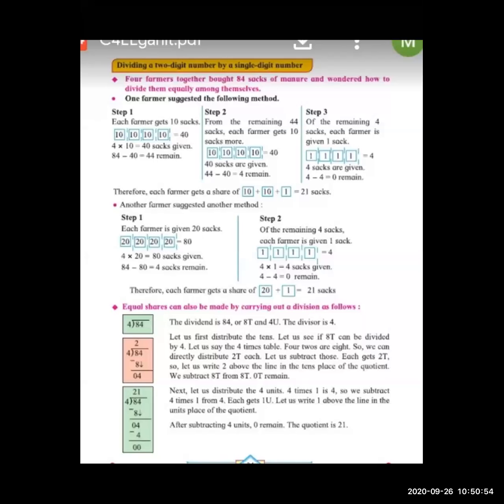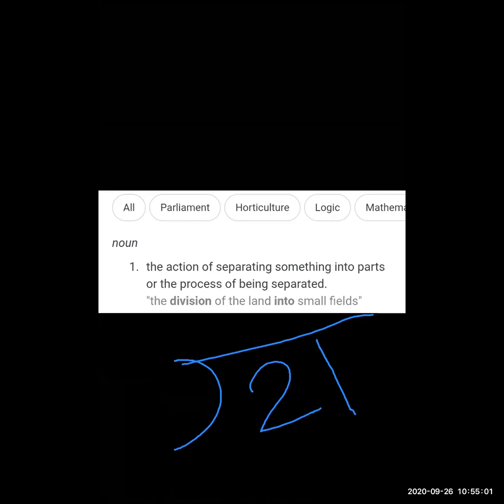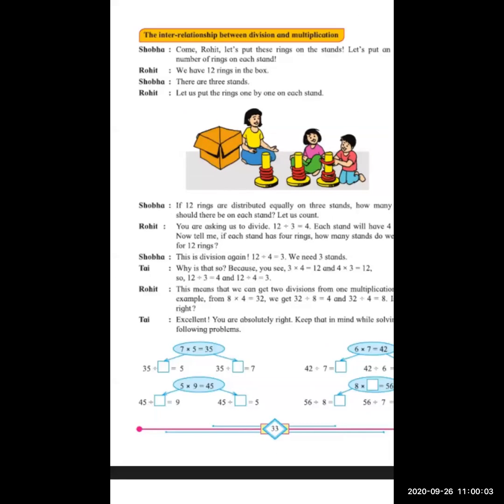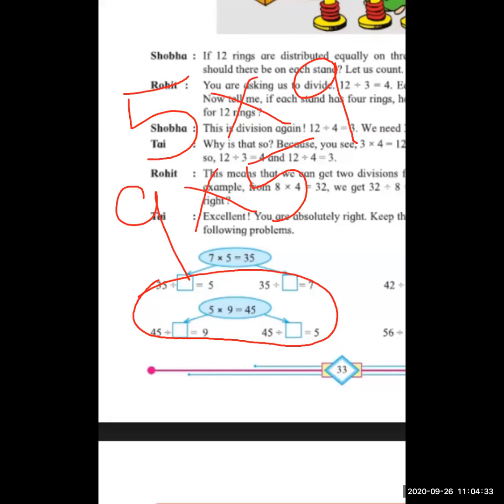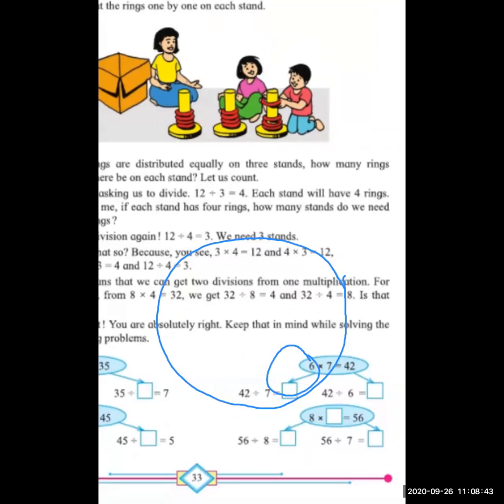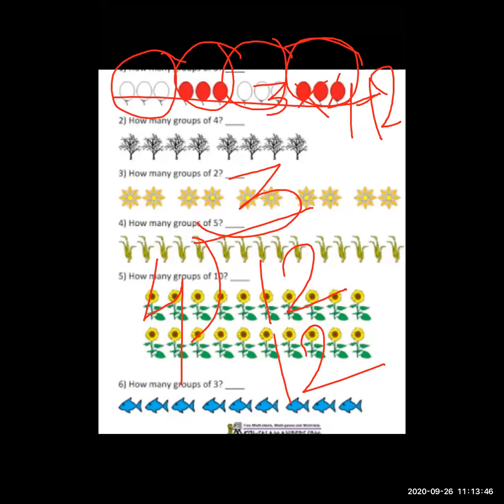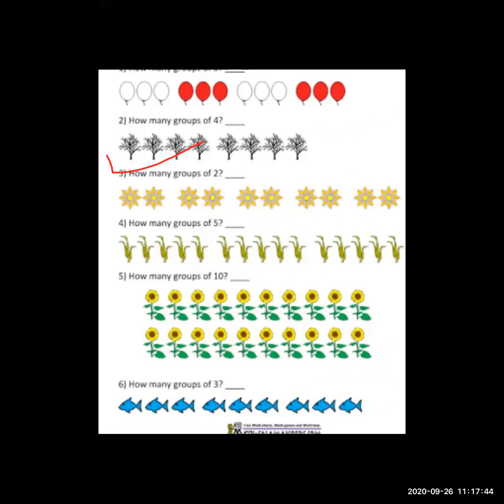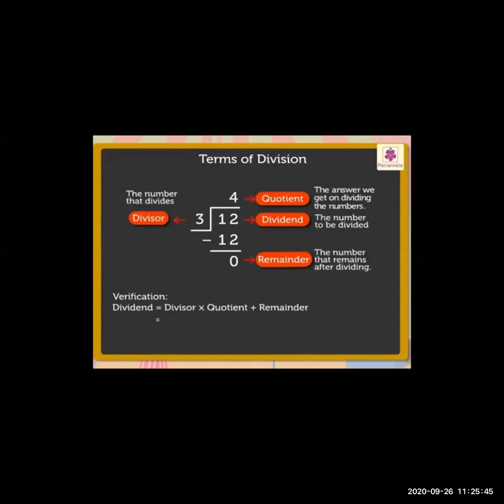4th C/D Maths (26/09/2020)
Inter relation between Multiplication and Division